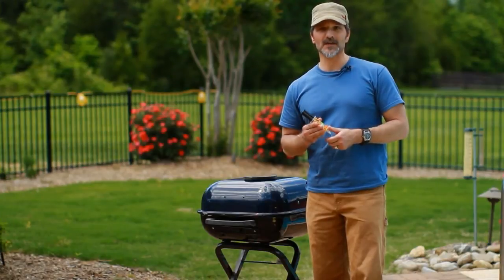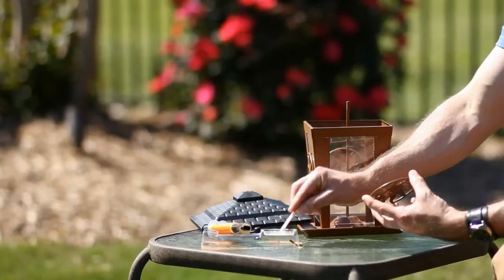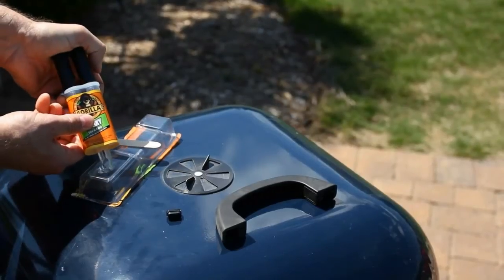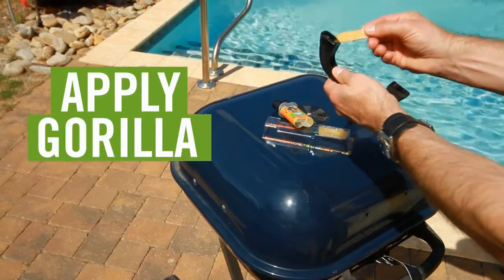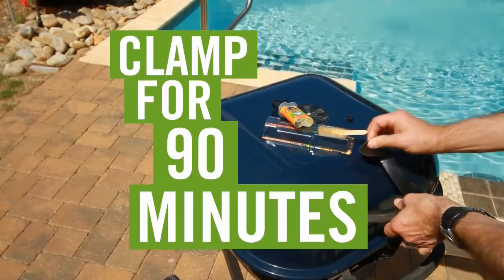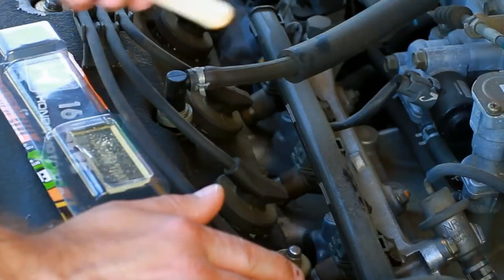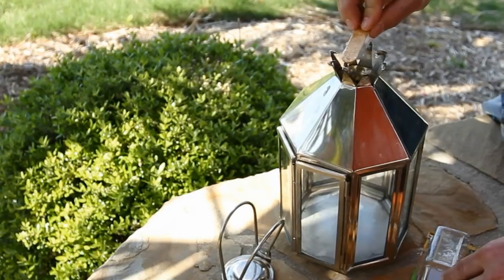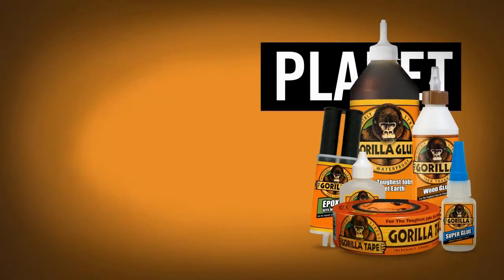Gorilla Epoxy Product Video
The newest of the Gorilla line of product, Gorilla Epoxy is a great syringe epoxy with a five-minute set formula.  If you are looking for a gap-filling bond, this is the glue for you.